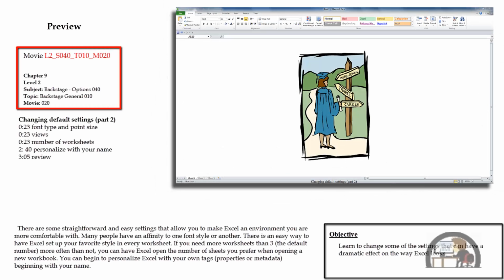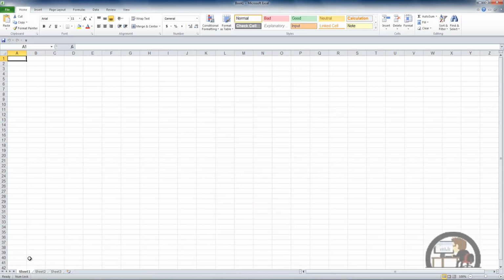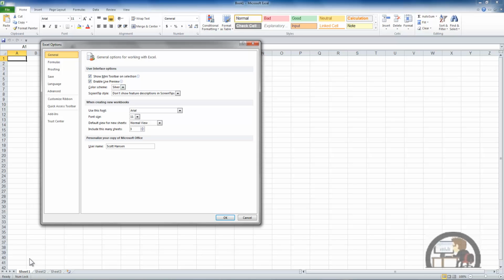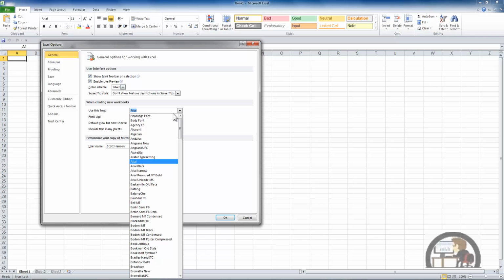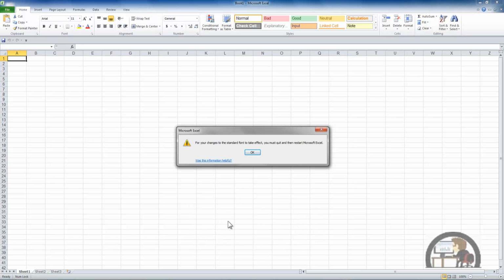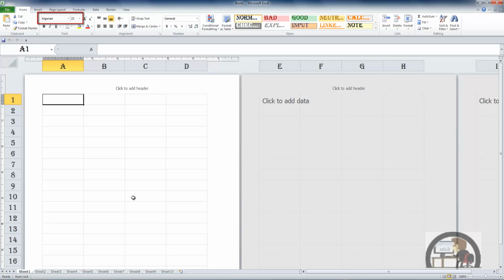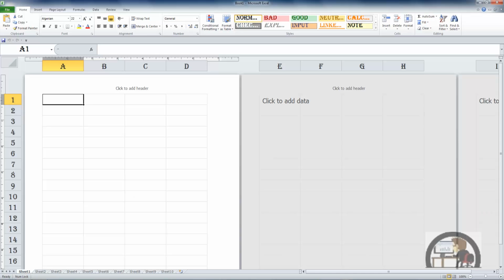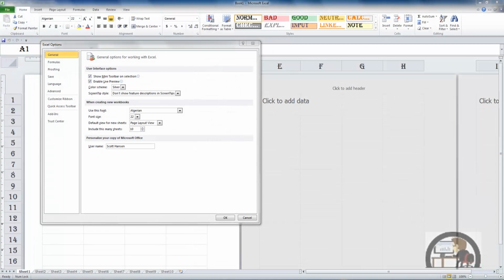L2_S040_T010_M020 - Backstage - Options - Backstage General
There are some straightforward and easy settings that allow you to make Excel an environment you are more comfortable with. Many people have an affinity to one font style or another. There is an easy way to have Excel set up your favorite style in every worksheet. If you need more worksheets than 3 (the default number) more often than not, you can have Excel open the number of sheets you prefer when opening a new workbook. You can begin to personalize Excel with your own tags (properties or metadata) beginning with your name.